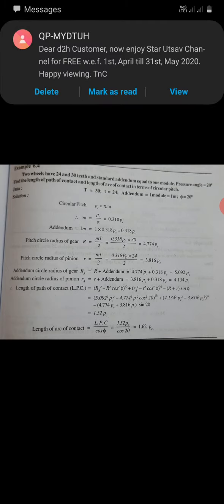Kom module 5 spur gears , problem 3 to find LPC, LAC and CR on terms of pc by Prof Suraj D.